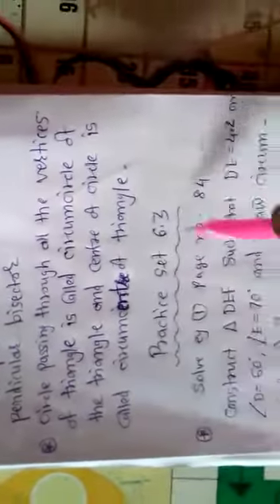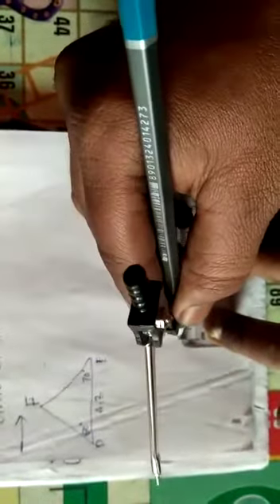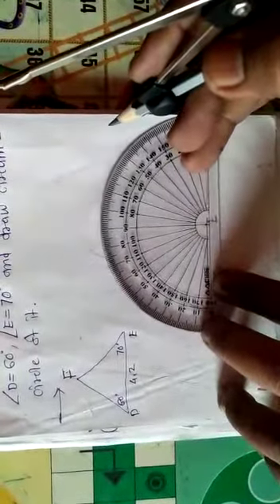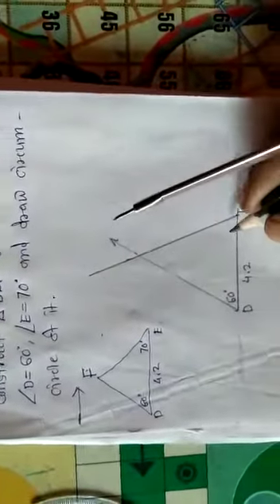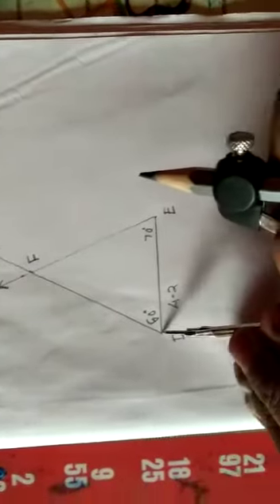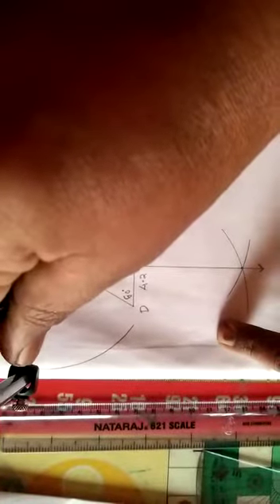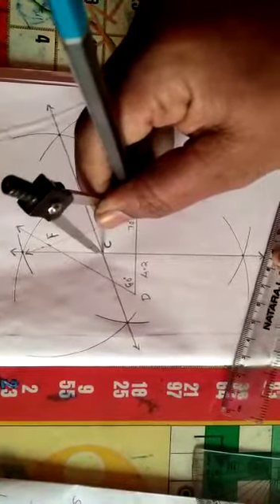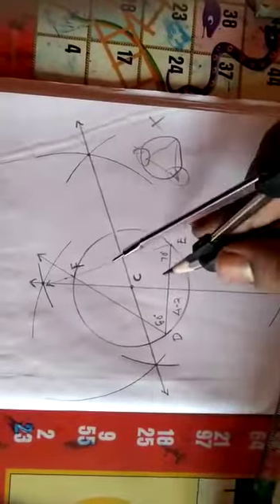9 th maths2 video 39